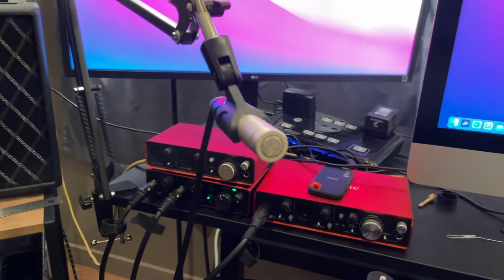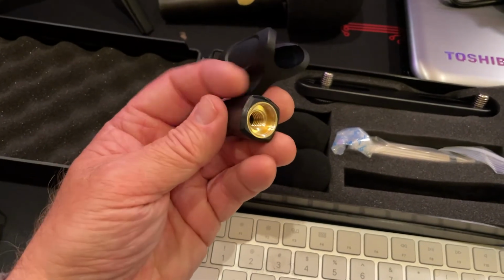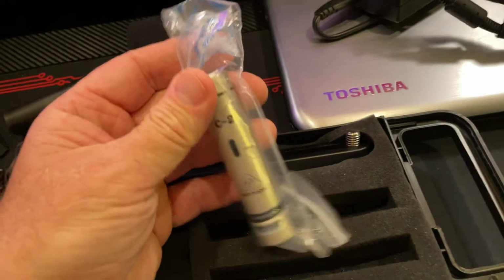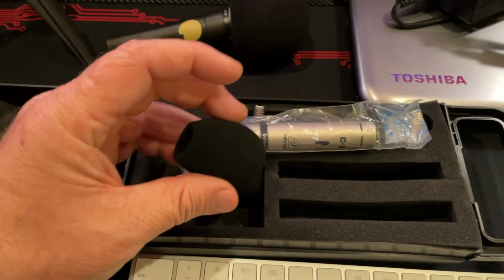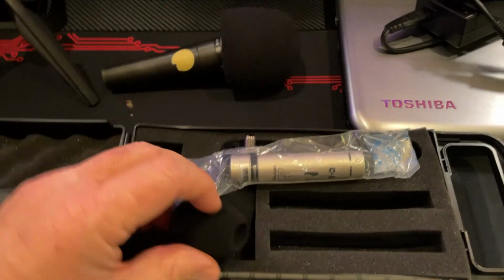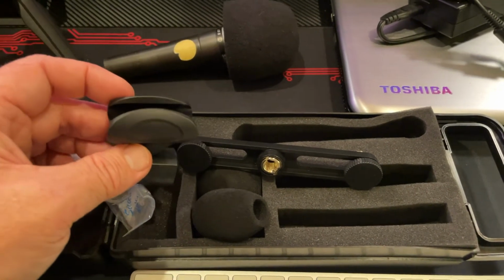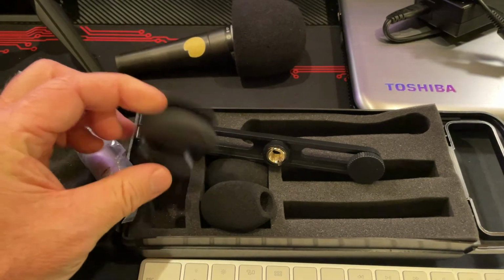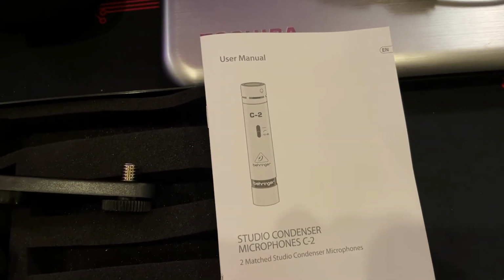Only $50 for Pair! - Behringer C-2 Matched Studio Condenser Microphones - Review and Sound Samples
Here's my review of the Behringer C-2 Matched Studio Condenser Microphones set that you can buy as of January 2021 for about $50. These babies sound truly great, and the price is just unbelievable. I'm playing my 1965 Guild D50 in this video, and running into a Focusrite Scarlet 2i2.